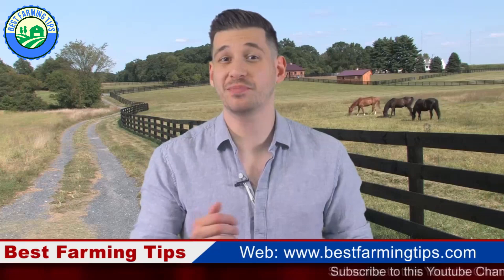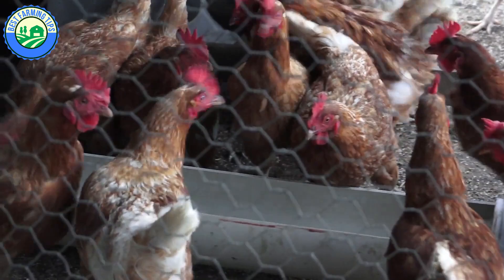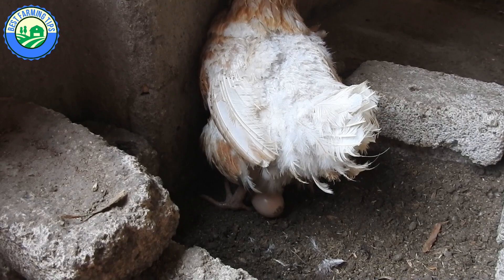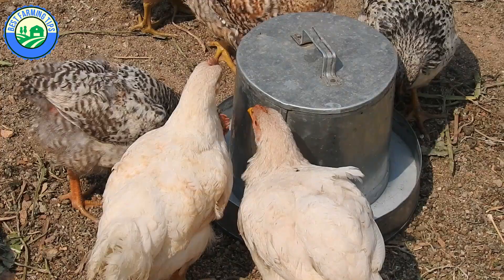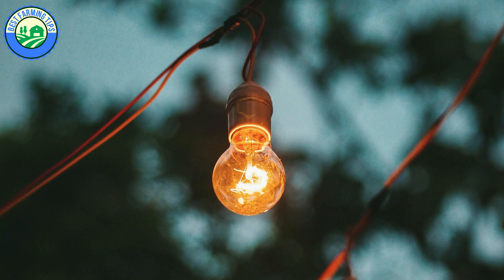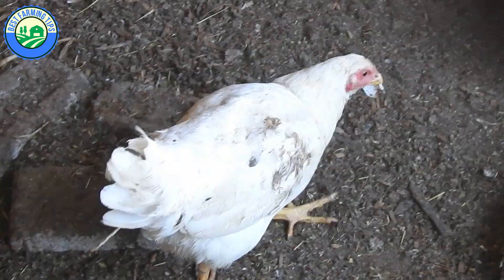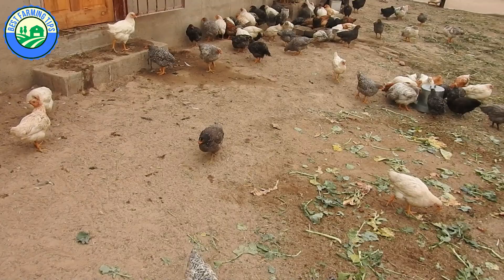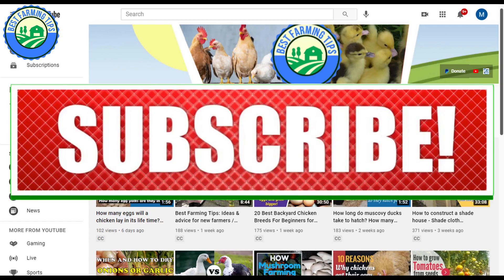Why chickens stop or reduce laying eggs: 13 things that improve egg production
When you raise layer chickens or free-range chickens or ducks or turkeys or guinea fowls or quails or any other type of poultry, and they reach their adult age, you want them to be as productive as possible. But what if they aren’t laying as many eggs as you had anticipated? Well, that's what today's tutorial is going to talk about.

The most common reasons that chickens or ducks aren’t laying eggs is because they are too young, too old, the hours of daylight are too short, it is molting or the feeding is not of sufficient nutritional value. You might not be able to change those first points, but you can help contribute to a stress-free environment for your chickens while keeping them healthy and well.

Under ideal conditions, it takes a hen about 25 to 28 hours to produce one egg. There are different factors that affect egg production and we will talk about them later in this tutorial. With the best strains of layers and proper layer poultry production and management, more than 330 eggs per layer in a year is very much attainable.

Eighteen weeks is the age when laying hens are considered adults. Most excitingly, it’s the time when many chicken breeds will start laying eggs. At this key milestone, switch your hens to a complete layer feed.

To produce an egg each day, hens need high levels of calcium, vitamins and minerals. Hens transfer many of these nutrients directly into their eggs, so the nutrients in layer feed play an essential role in egg production.

A drop in egg production can be one of the first signs of a problem in your flocks and just as you pay attention to your chickens’ droppings to monitor their health, so too should you pay attention to the hens' daily egg count for signs of trouble. The following are the most common causes of a drop in egg production in backyard flocks with solutions where possible.

So what can be done to get the chickens back to resume laying eggs or to lay more eggs? Here are 13 tips a chicken farmer needs to improve or work on so as to maximize their chicken' egg production.